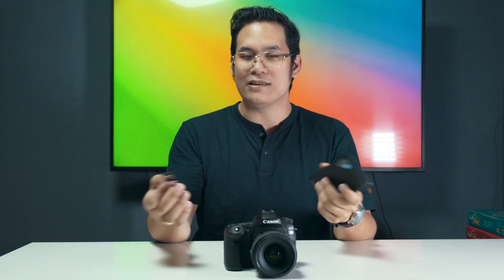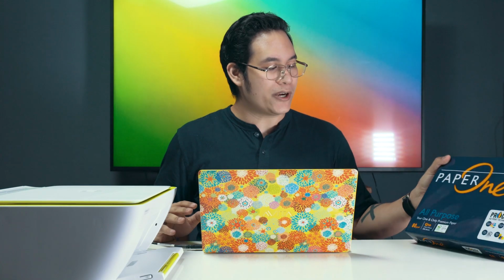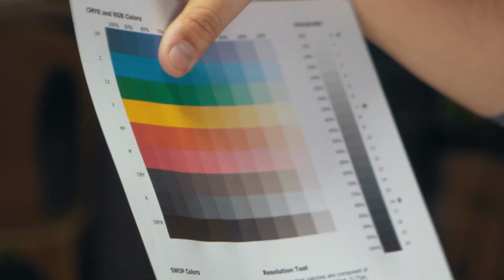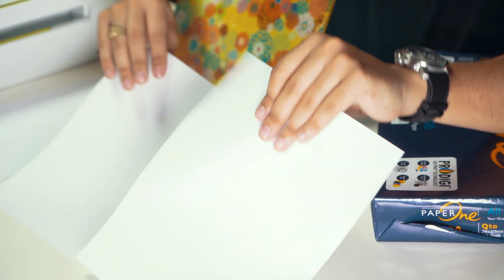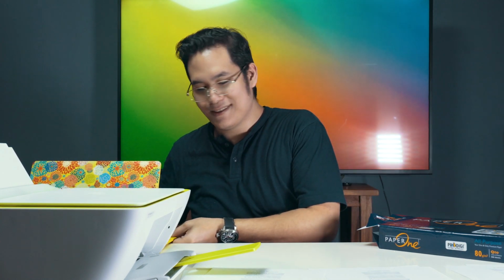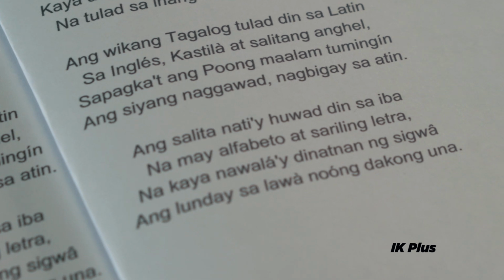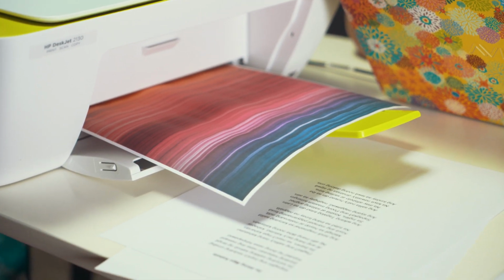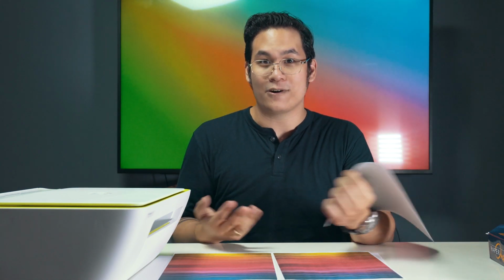A good printer needs good paper! - PaperOne Feature